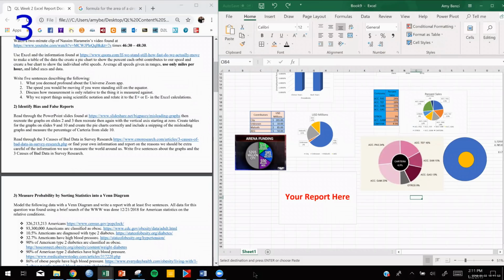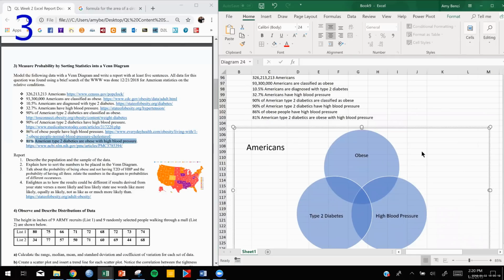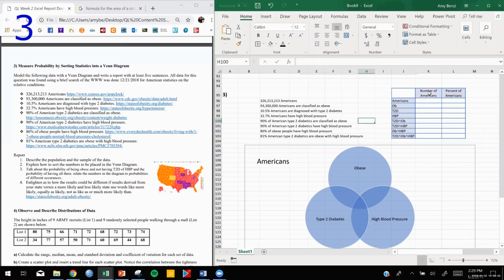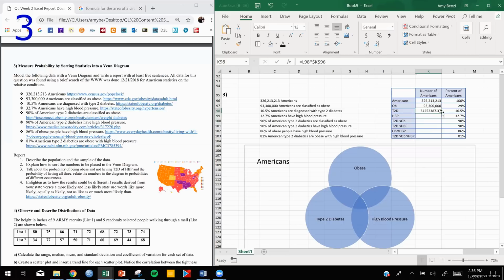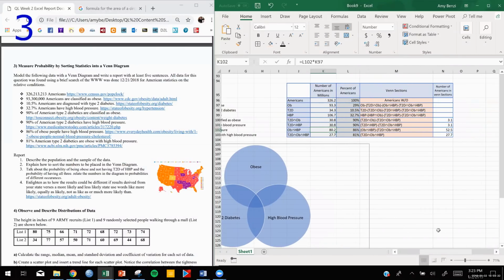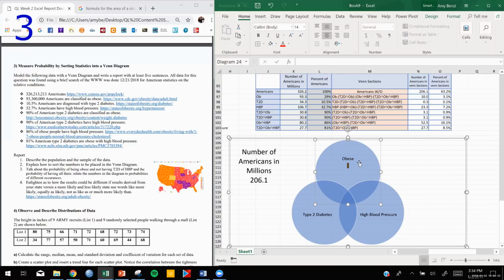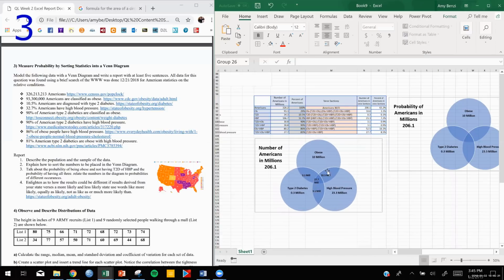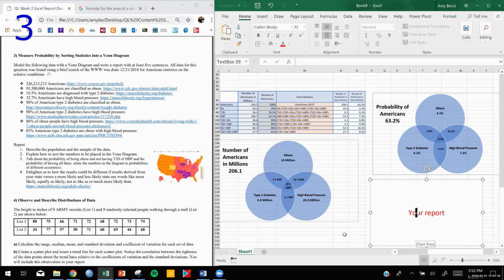QLMR Week 2 Excel Scenario 3 S2019 Benzi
3) Measure Probability by Sorting Statistics into a Venn Diagram.

Organize the following data into a table with columns as listed below then use the table to create a Venn diagram for a visual representation of the data. Use proper notation to represent the intersections of the Venn diagram.  ∩ (You can copy and paste this symbol to use in your Excel if you can’t find them under your symbols.) and a five sentence report.

 81% American type 2 diabetics are obese with high blood pressure.

Five Sentence Report
1. Describe the population and the sample of the data.
2. Explain how to sort the numbers to be placed in the Venn Diagram.
3. Talk about the probability of being obese and not having T2D of HBP and the probability of having all three and relate the numbers in the diagram to probabilities of different occurrences.
4. Enlighten as to how the results could be different if results derived from your state versus more likely and less likely state use words like more likely, equally as likely, not as like as or much more likely.